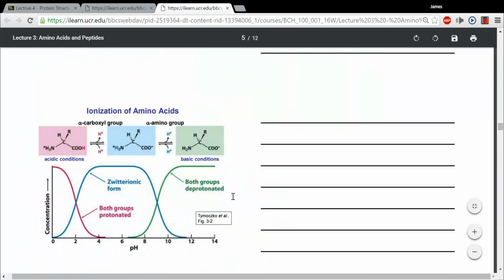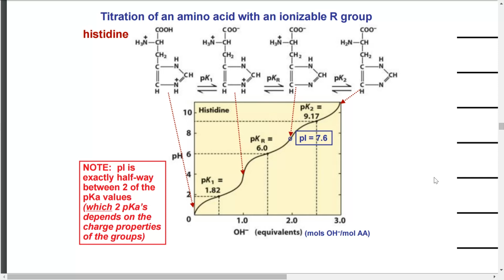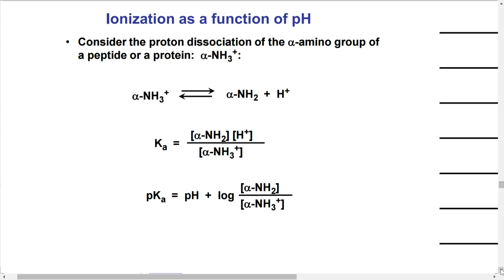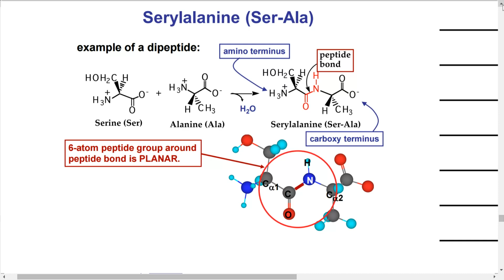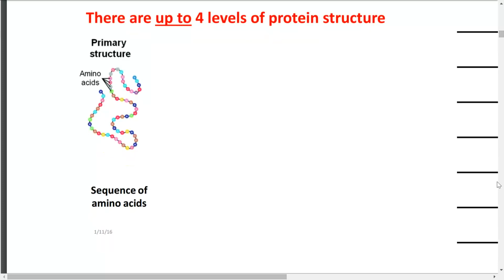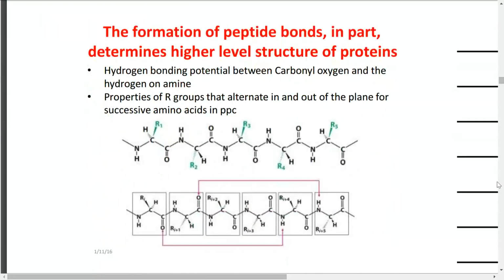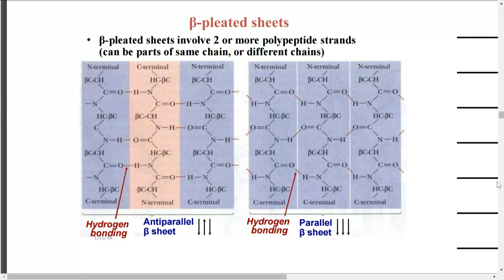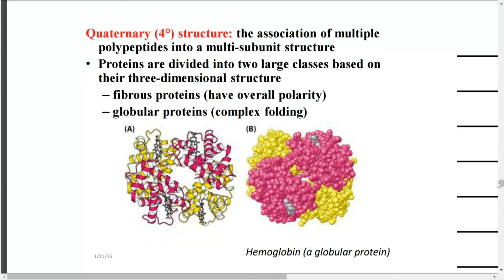Biochemistry 100 lecture 4